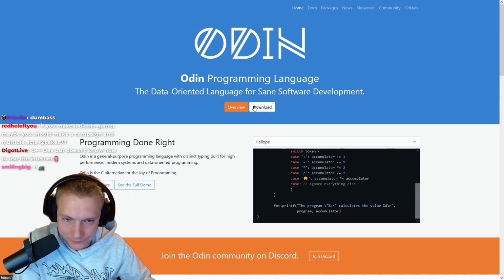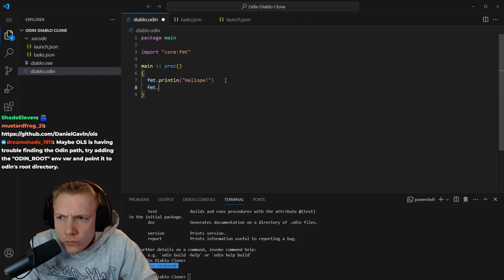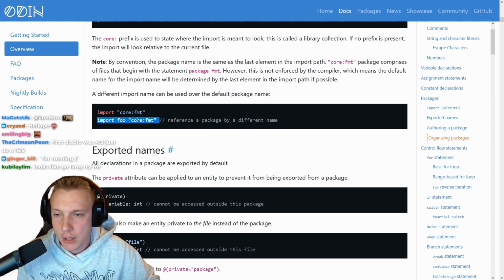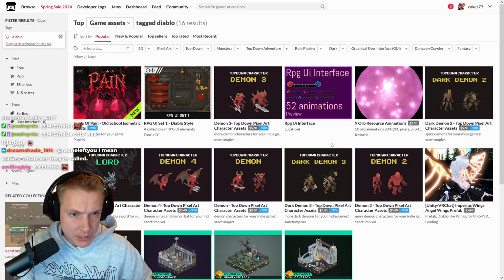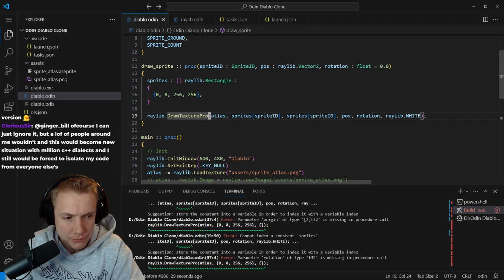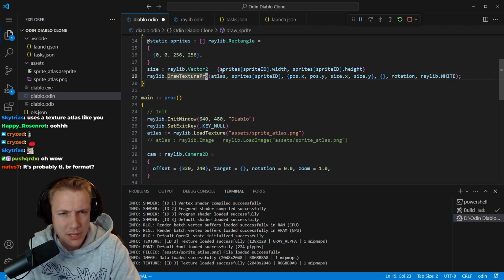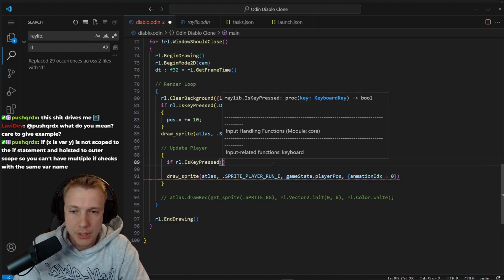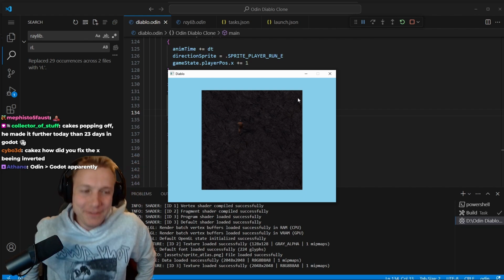C++ Dev Tries Odin For The First Time #01